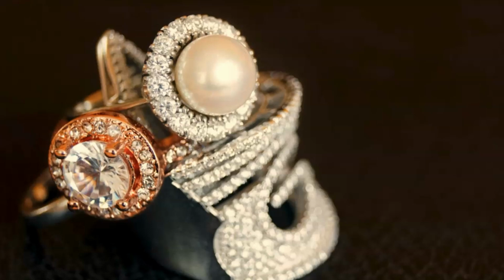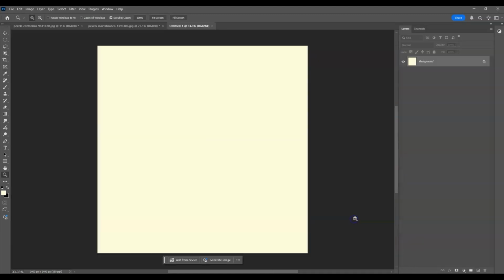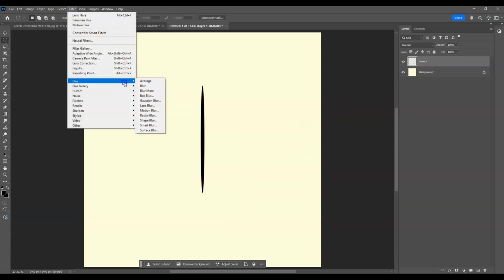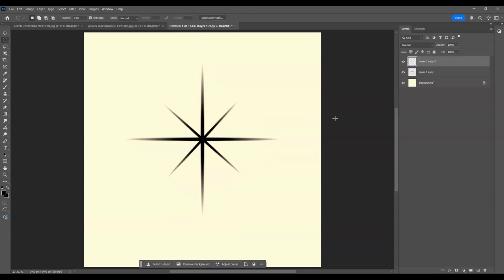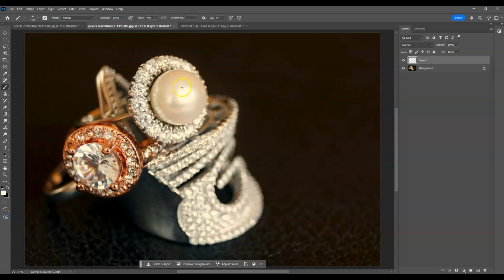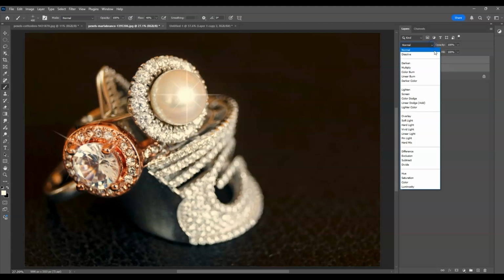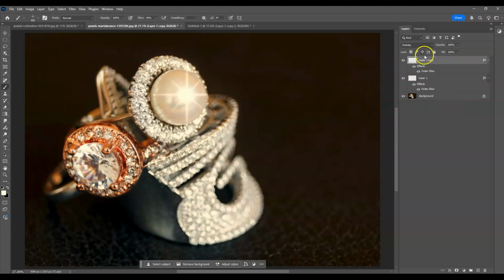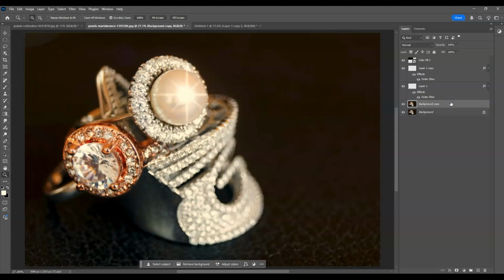How to Create and Apply Sparkle Effect on Objects in Photoshop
In this Photoshop tutorial, learn how to create and apply a realistic sparkle effect on objects using simple yet powerful Photoshop tools. ✨💫 We’ll use the Elliptical Marquee Tool, Motion Blur, Gaussian Blur, Outer Glow, and Lens Flare to make any object shine with dynamic highlights and glow. Perfect for enhancing jewelry, glass, water drops, or metallic surfaces!